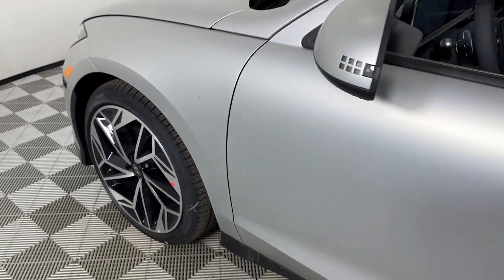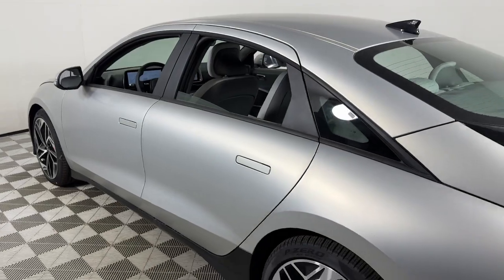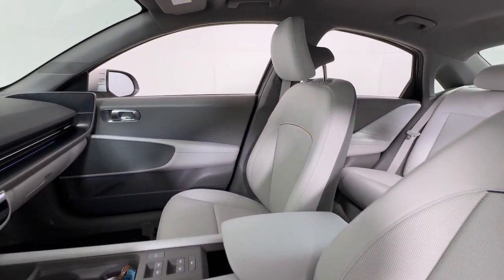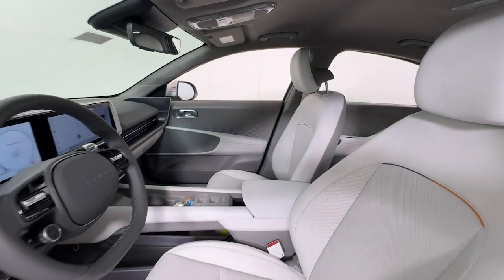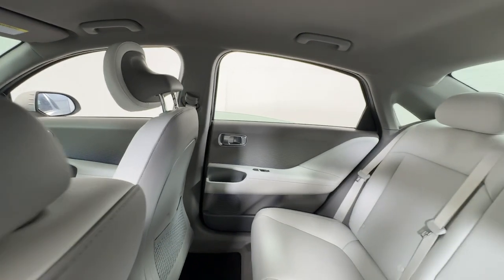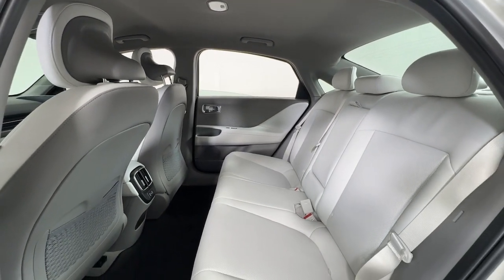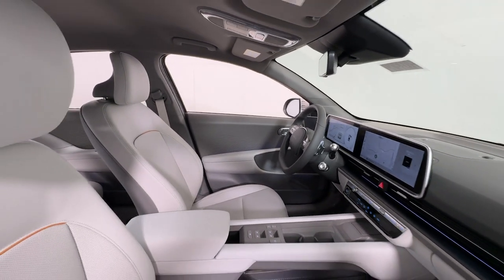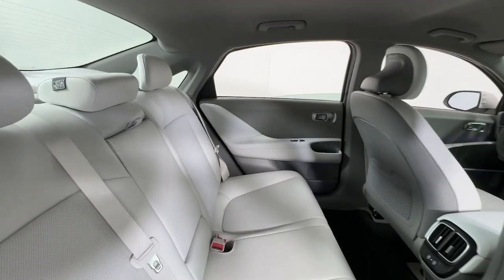2025 Hyundai IONIQ_6 SEL KY Louisville, Lexington, Elizabethtown, New Albany, Jeffersonville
New 2025 Hyundai IONIQ_6 SEL available at Oxmoor Hyundai located in 8107 Shelbyville Rd, Louisville, KY, 40222. Servicing the Louisville, Lexington, Elizabethtown, New Albany, Jeffersonville area.

Picture yourself in the  2025  Hyundai IONIQ 6. Here's a stunning Ioniq 6, the EV that offers a quiet, spacious interior, quick acceleration, engaging performance, a modern minimalist aesthetic, long driving range, and standard driver-assist safety features, all at a surprisingly affordable price.  These are just some of the great options this vehicle comes with: Apple Carplay®/Android Auto®, Navigation System, Keyless Entry, Satellite Radio, Premium Sound System, Heated Mirrors, Steering Wheel Audio Controls, Dual Zone A/C, Power Driver Seat, Electronic Stability Control.  Our team will give you an outstanding test drive experience. Stop in today!